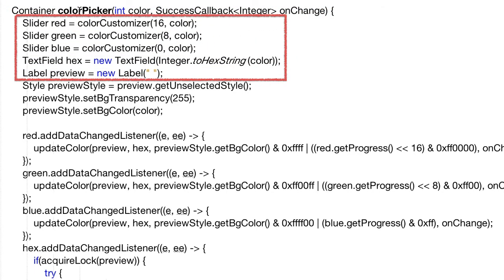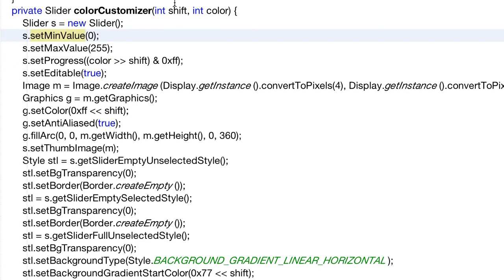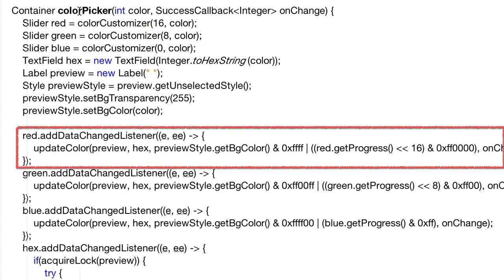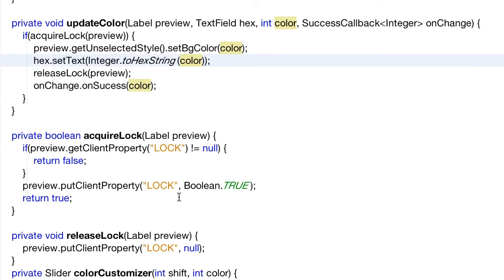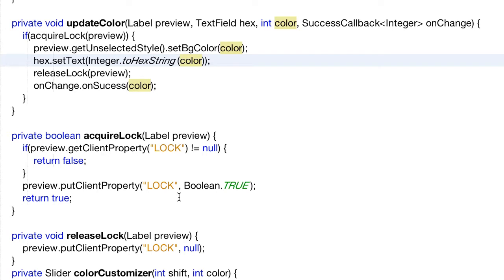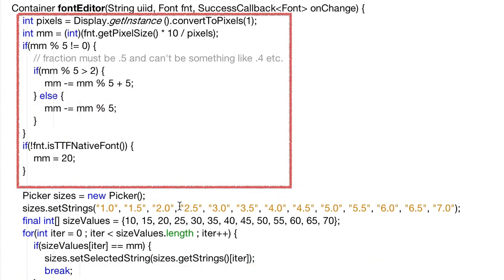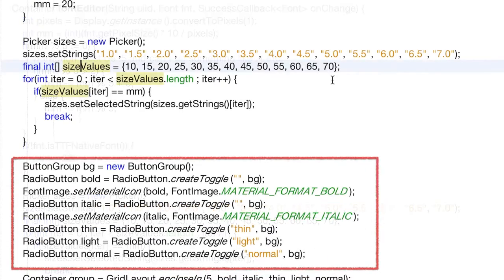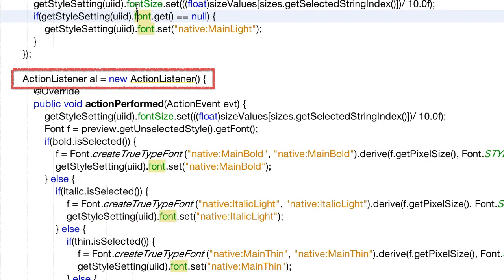Styles Part 3